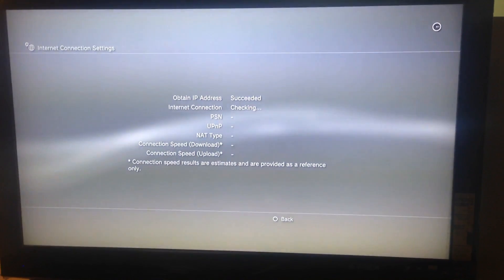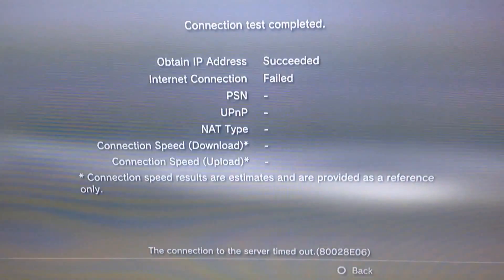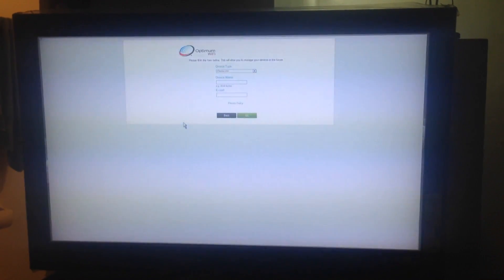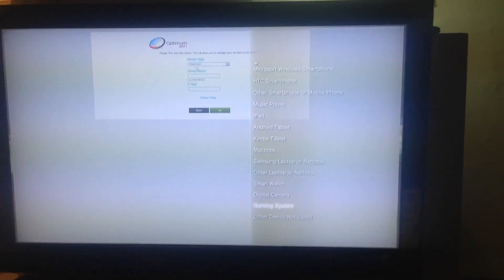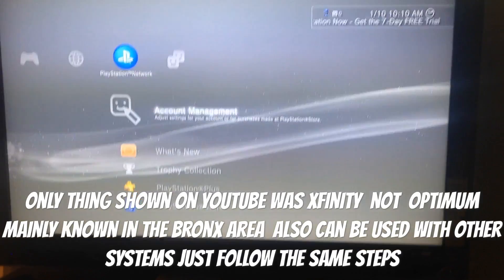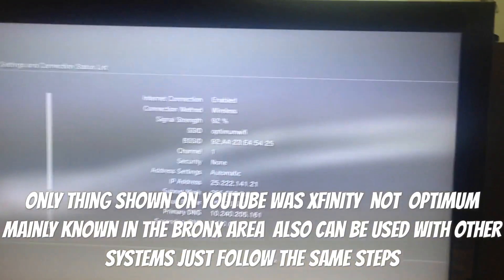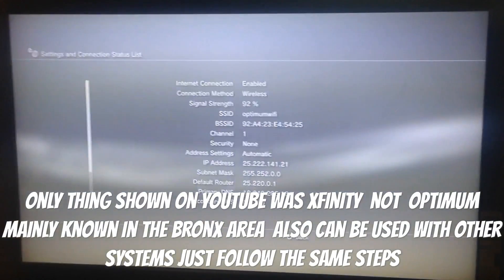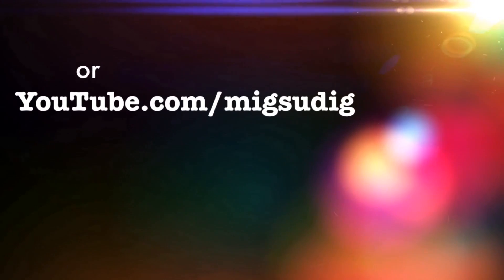How to connect any game system to optimum wifi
Some steps of connect ur game system to optimum wifi this is not xFinity hope this helped for more info inbox me also if this helped sub it'll mean a lot thanks for watching part 2 how to connect optimum on ps4 same word with Xbox one